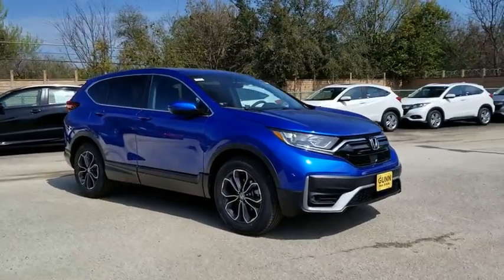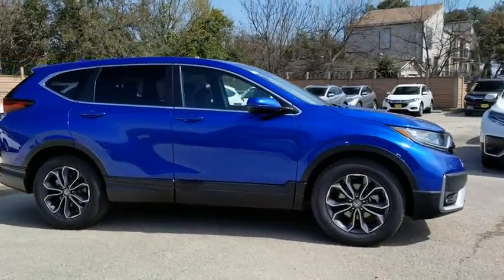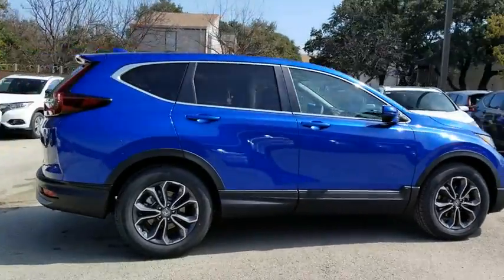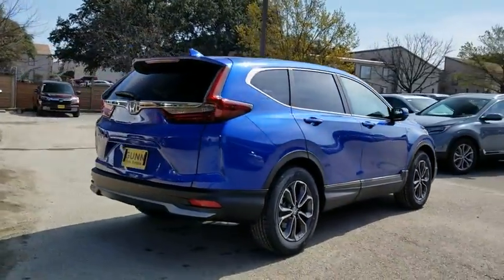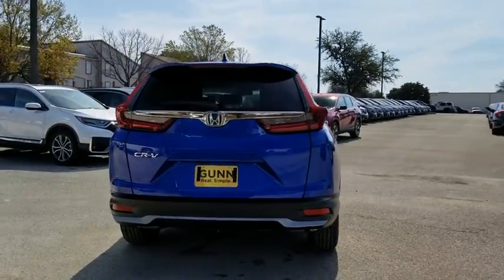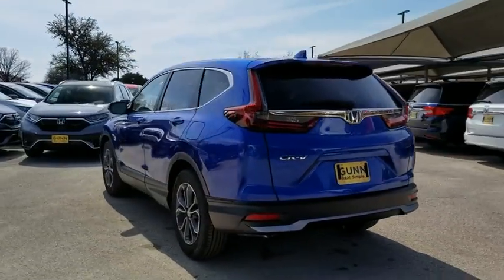2020 Honda CR-V San Antonio, Austin, Houston, Boerne, Dallas, TX H200959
Aegean Blue Metallic New 2020 Honda CR-V available in San Antonio, Texas at Gunn Honda. Servicing the Austin, Houston, Boerne, Dallas area.

Gunn Honda
14610 IH-10 W